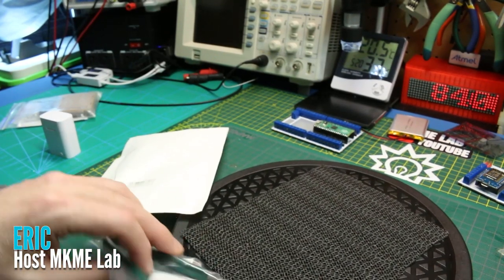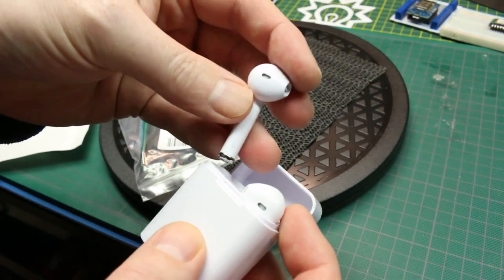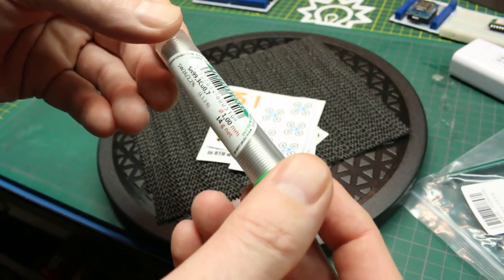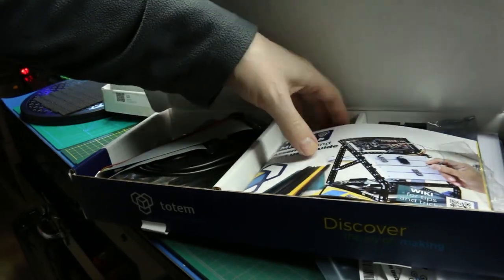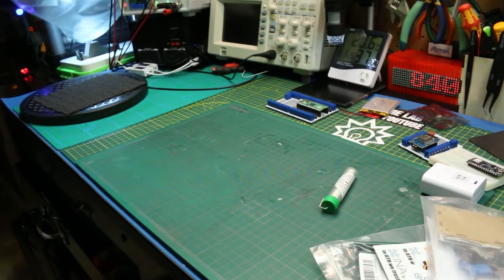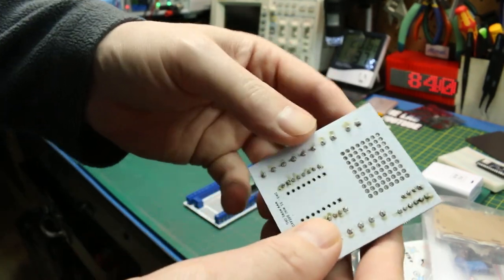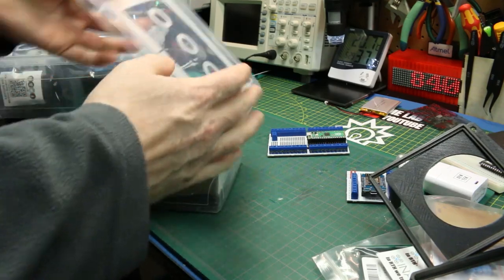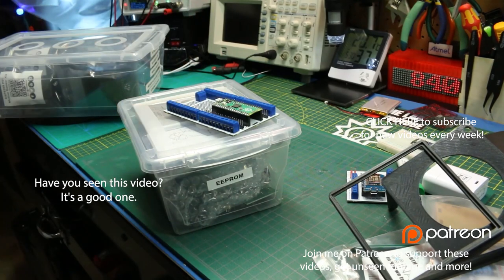FAKE AIRPODS, POLISH SOLDER, TOTEM LAB & MORE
Today we check out a bunch of stuff from fake AirPods to some solder from Pawel

Mail:
MKME Lab